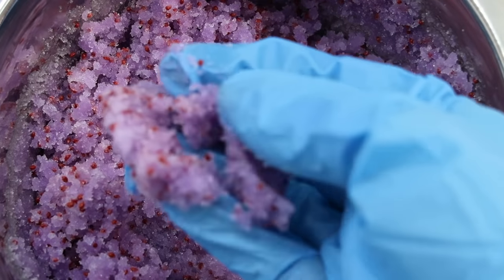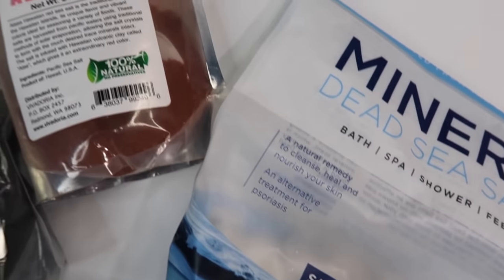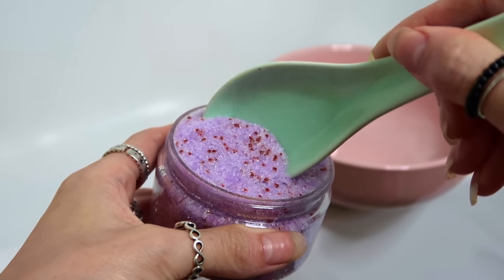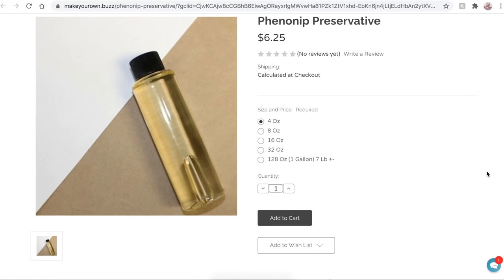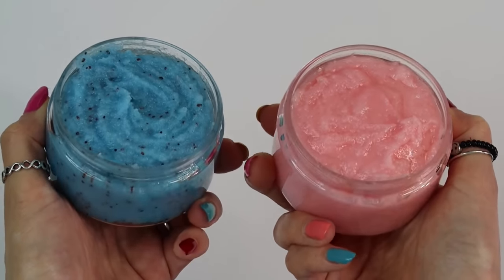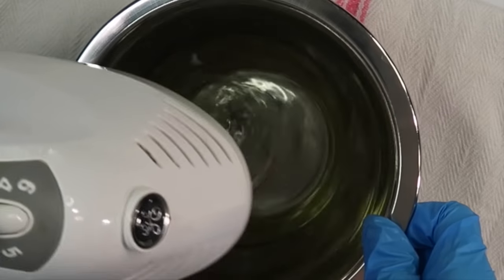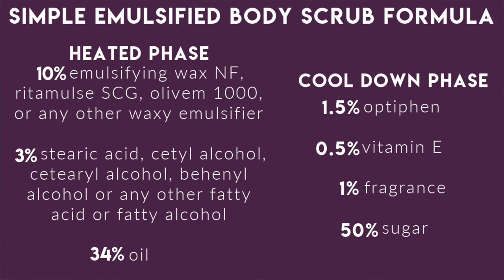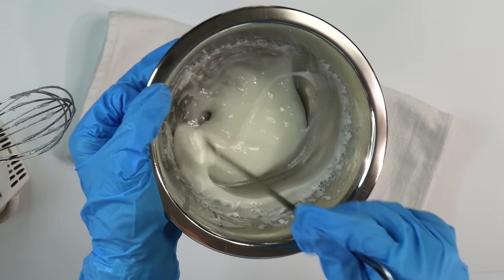How to make Exfoliating Body Scrubs; Formulating for Beginners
How to make Body Scrubs, Formulating for Beginners, Making Skincare Products, DIY Body Scrubs, All about body scrubs

▸ hand mixer
▸ smaller & cheaper scale for beginners
▸ metal lab tools
▸ PH meter I recommend
▸ PH meter for beginners
▸ immersion blender

⏰ TIME STAMPS;
0:00 intro
00:45 easiest way to make a scrub
01:40 how to convert formula into a recipe
03:00 how to preserve your scrub
04:10 ingredients in basic body scrubs
05:20 fun "basic" body scrub formula
06:00 emulsified body scrubs
07:00 simple emulsified body scrub formula
08:12 making an emulsified scrub
09:09 blue raspberry smoothie scrub
10:25 outro
13:31 patreon shout outs

▸ Divine Elegance Co - DivineEleganceCo.com
▸ MusicalMoodRing - Instagram - @StardustBathandBody